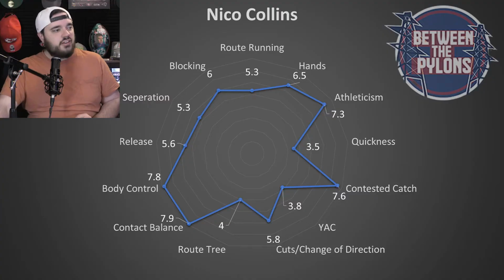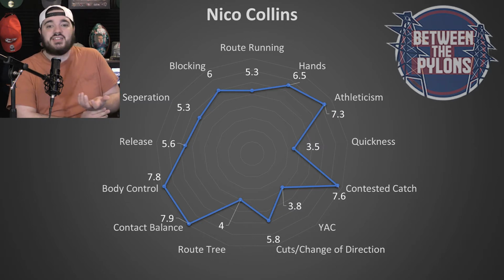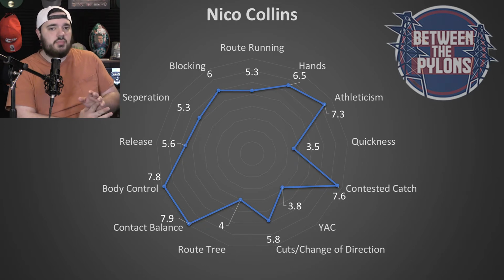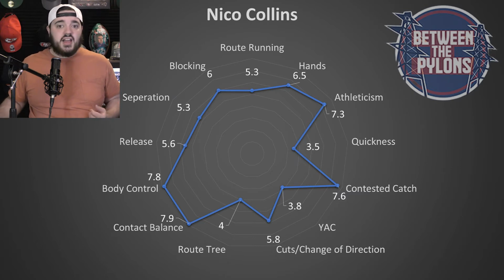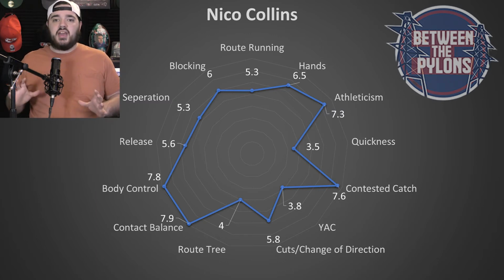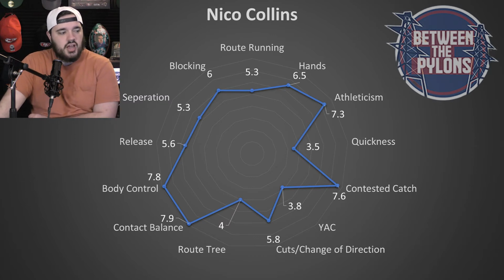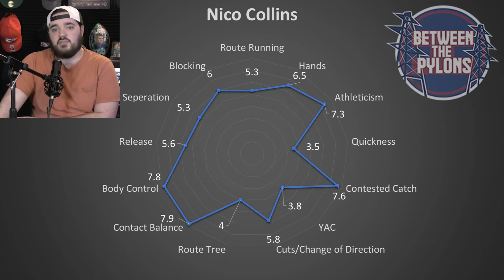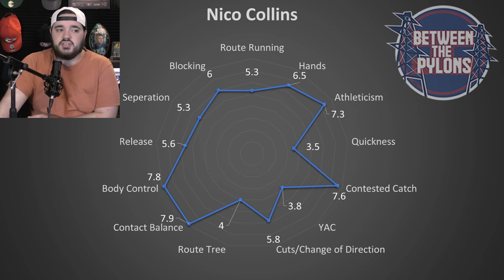WR Nico Collins 2021 Draft Profile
Get 1% better every day.

Draft Profiles come out Monday and Thursday every week leading up to the 2021 NFL Draft! If there is a specific player you would like me to cover, just leave it in the comments below!

My final grade is based on a scale I built to help me, grade players. 85% consists of my assessment based solely on the on-field analysis. The other 15 % consists of various quantifiable metrics.

All skills on the skill chart are scored between a 1-9. Multiple factors go into each score but in general, I consider 4.5 a baseline average skill and anything above a 7 as an elite trait.

Interested in more football content?  Check out the Between the Pylons Podcast where we talk about everything football!

Follow on Tic Tok @Betweenthepylons
Follow on Twitter @betweenpylons